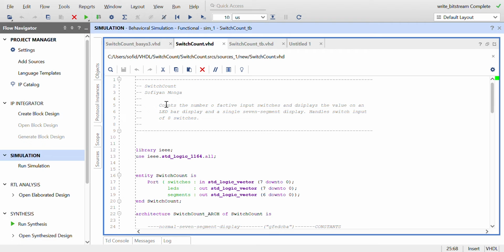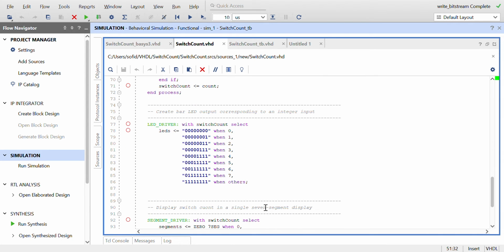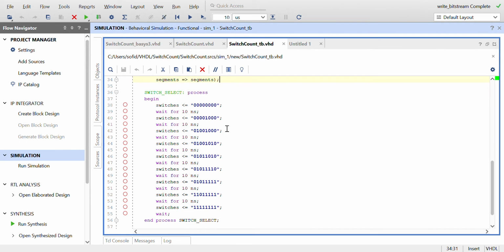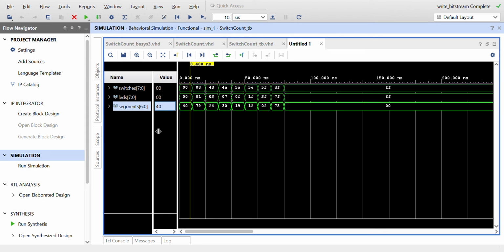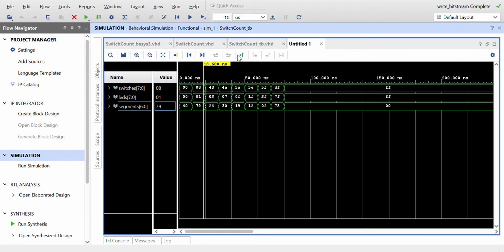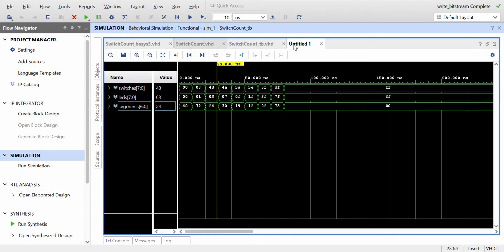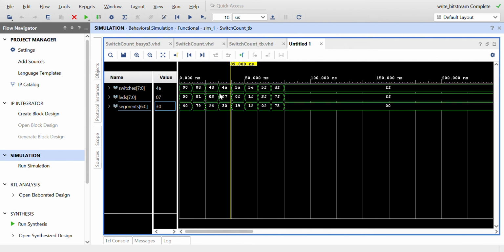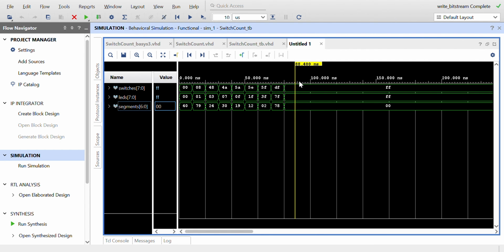Lab 2 - SwitchCounter